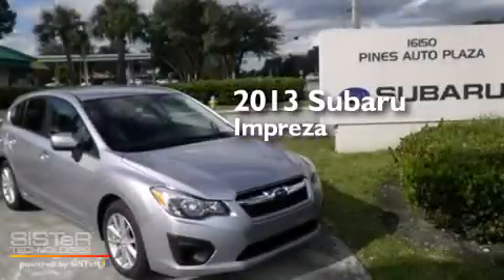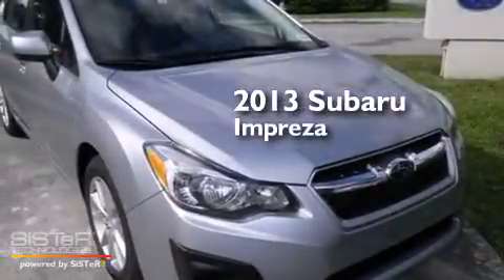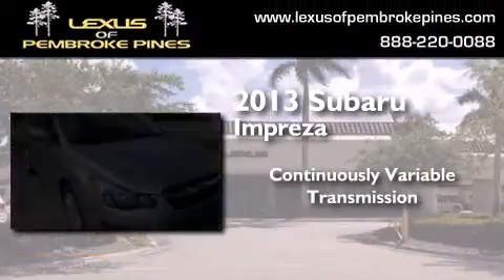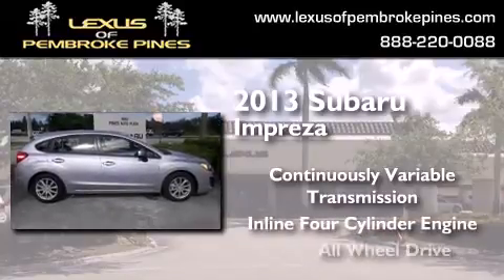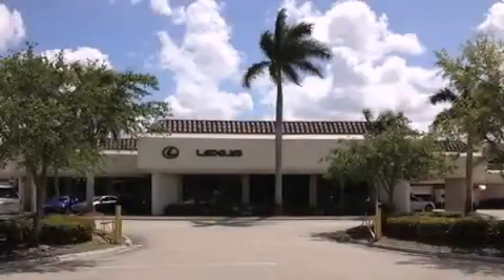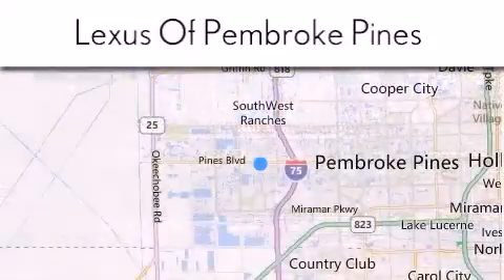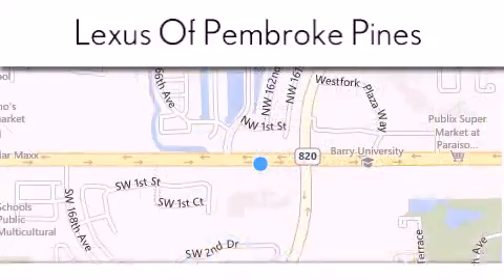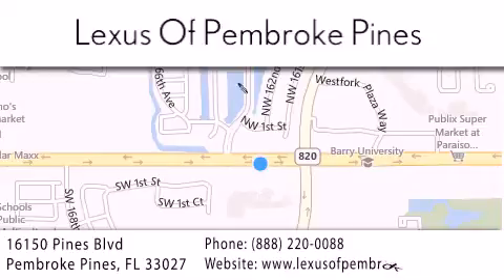2013 Subaru Impreza Fort Lauderdale FL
We have been honored to serve the Pembroke Pines FL area , we promise that your experience at our dealership will exceed your expectations ! Year : 2013 Make : Subaru Model : Impreza Engine : 2.0L 4 cyls Trans . : Continuously Variable (CVT) Exterior : Ice Silver Metallic Miles : 10 Interior : Black Stock : 3882100 Lexus of Pembroke Pines 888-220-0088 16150 Pines Blvd Pembroke Pines , FL 33027